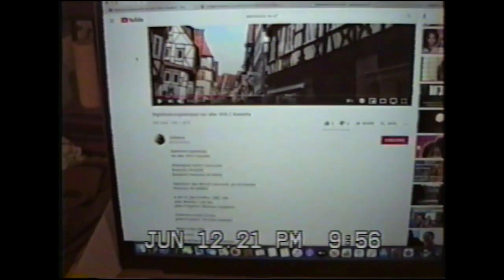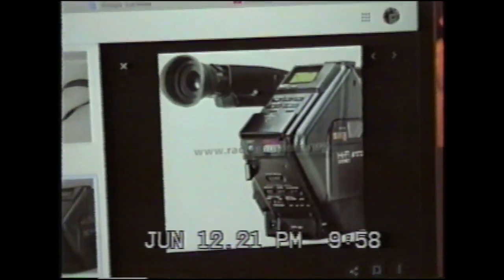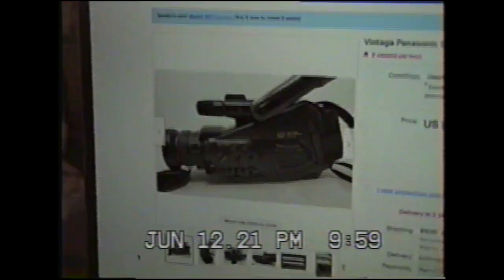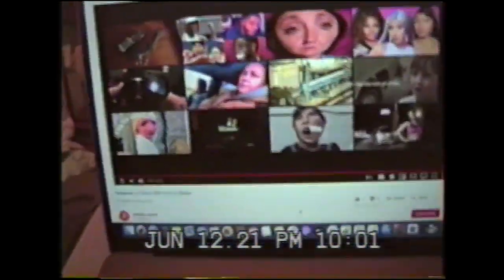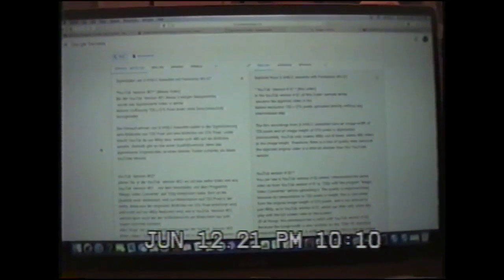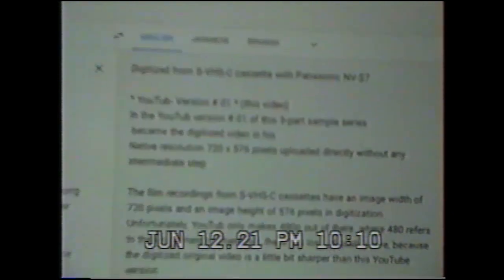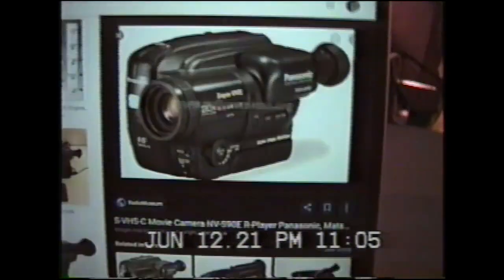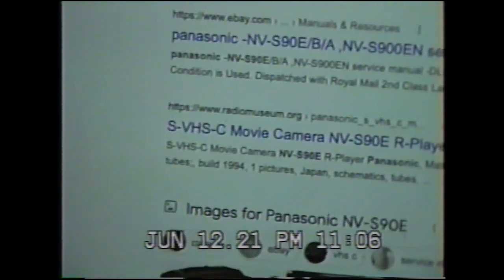6/12/21 Researching some early VHS-C Panasonic Camcorders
Thought this’d be an interesting documentation, especially at the time of taping. Throwing this up for any camera geeks who enjoy such content. I will apologize in advance if I end up saying any misinformation on this clip, because I do my best. Here, my research is mainly aimed towards the stereo camcorders as VHS-C Stereo units seem to be very rare. especially today.

JVC GR-HF705 (VHS-C tape)